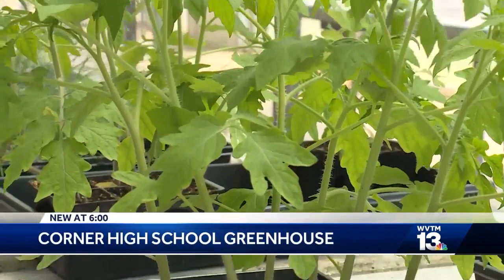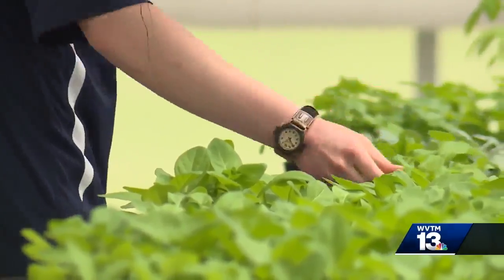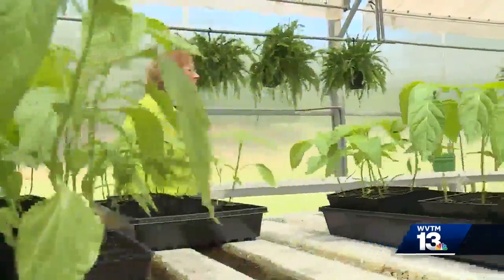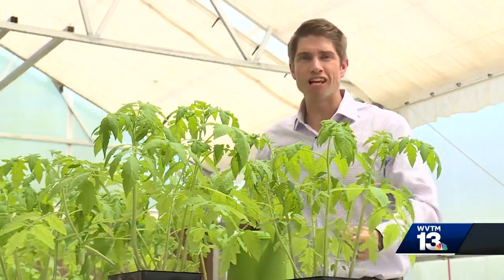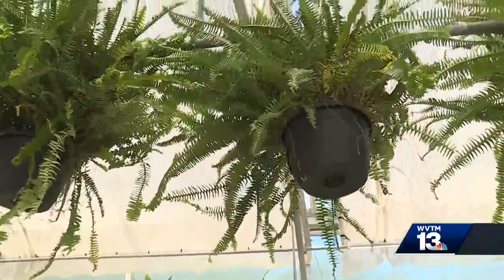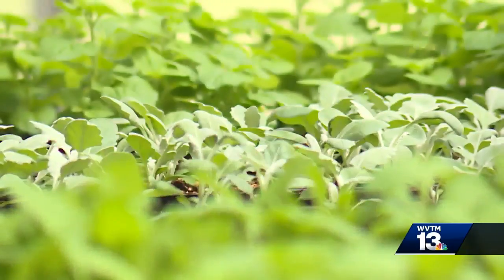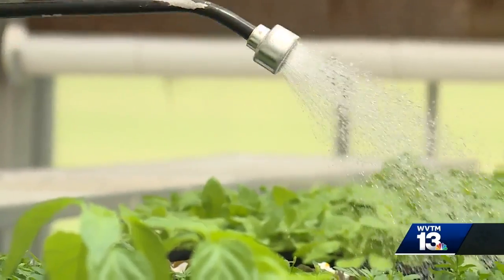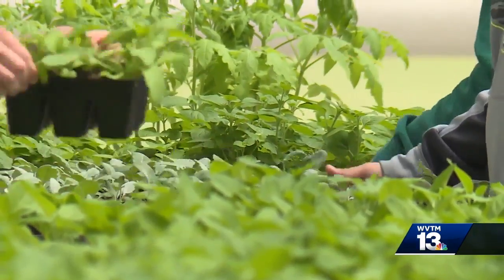Student greenhouse open for business